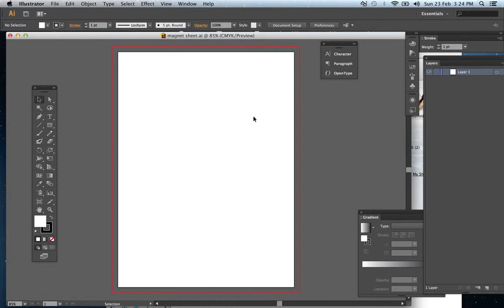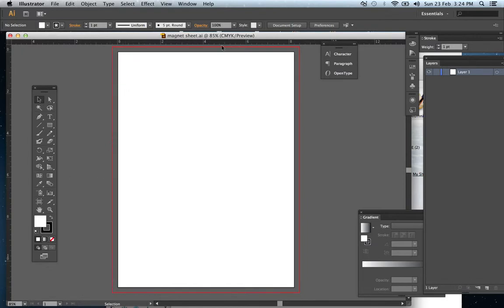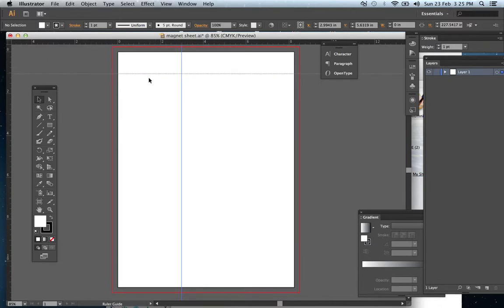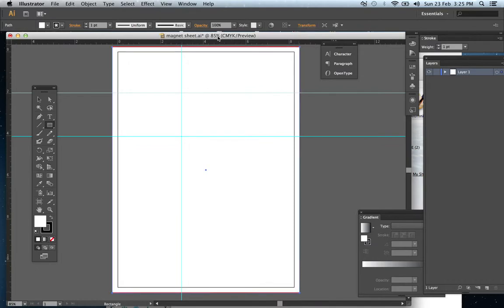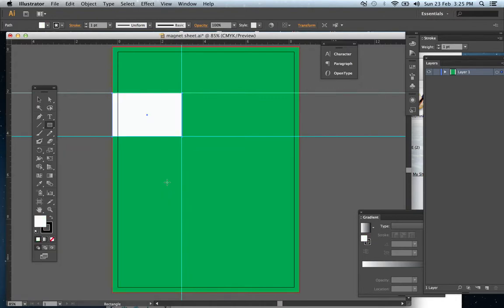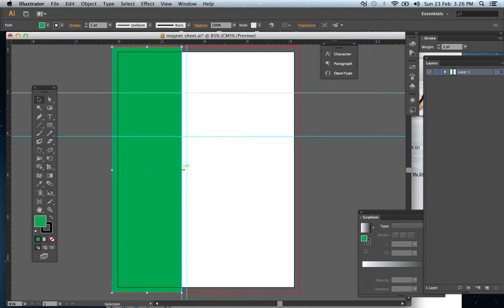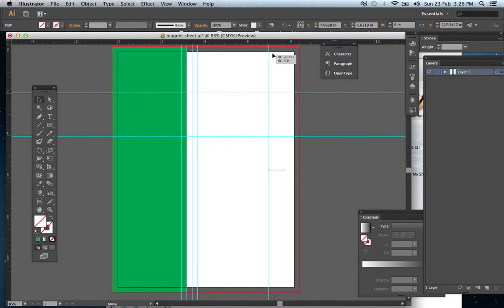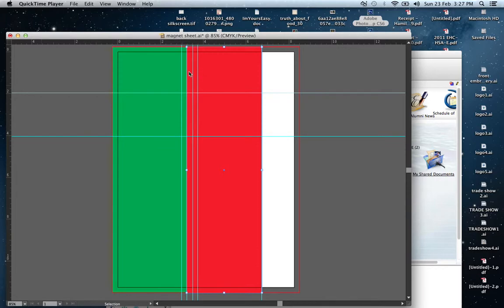Rulers and internal bleeds